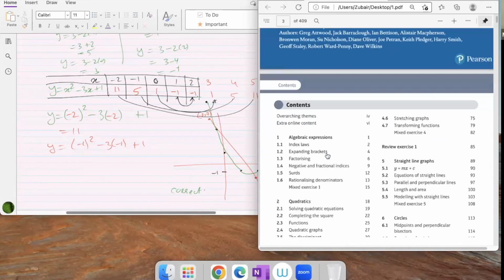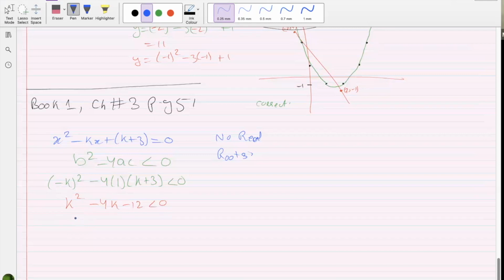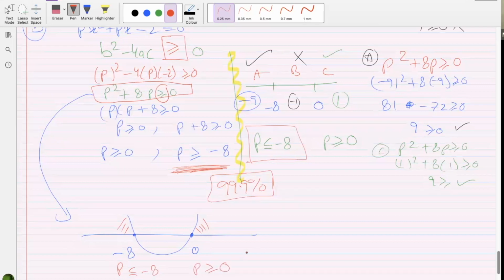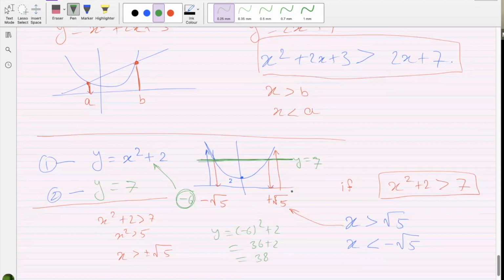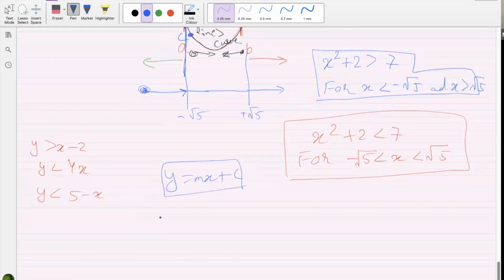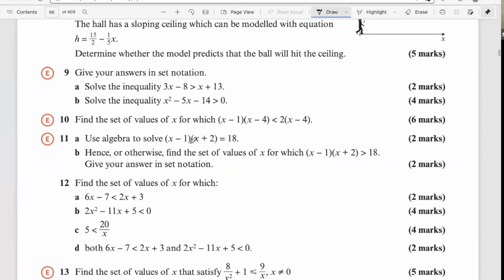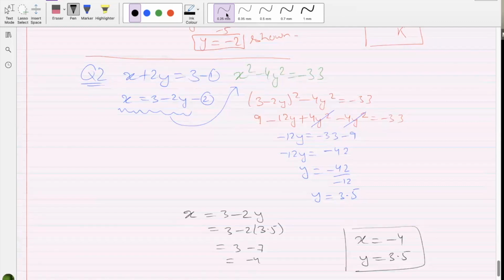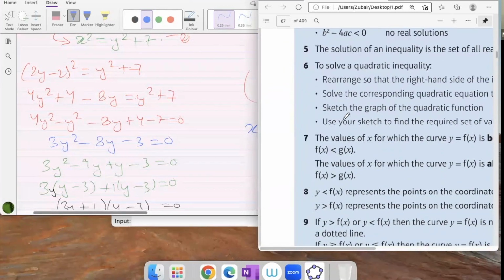Edexcel AS and A level Mathematics | Chapter 3 Equations and Inequalities Part 3 of 3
Edexcel AS and A Level Mathematics | Pure Mathematics Year 1 AS | Chapter 3: Equations and Inequalities

Description:
Welcome to Chapter 3 of our comprehensive Edexcel AS and A Level Mathematics series! In this episode, we dive into the fascinating world of Equations and Inequalities.

🔍 Key Topics Covered:

Quadratic Equations and Their Solutions
Systems of Equations
Inequalities and Their Graphs
Practical Applications of Equations and Inequalities
Whether you're a student looking to ace your exams or an educator seeking in-depth teaching resources, this video is your ultimate guide to mastering the essentials of Pure Mathematics Year 1 AS.

📌 Useful Keywords:

Quadratic Equations
Systems of Equations
Inequalities and Graphs
Mathematics Exam Prep
Edexcel Math Resources
A Level Math Tutorial
Math Education
🎯Mathematics
O Level 4024
IGCSE 0580
A Level 9709
SAT-1
SAT-2
Al-Ahsa
Al Jubail